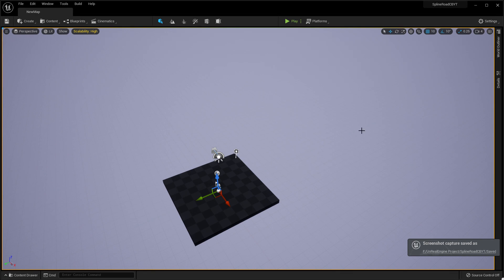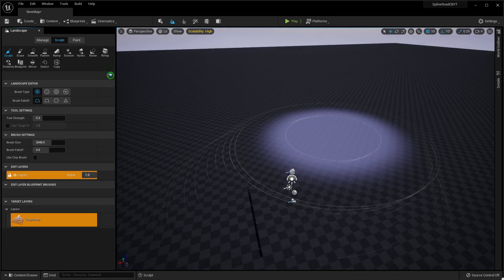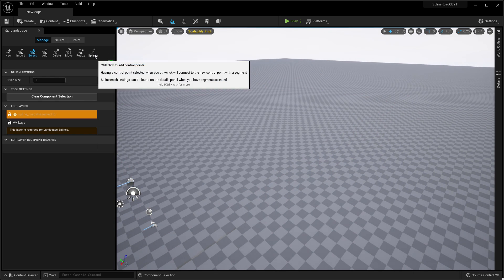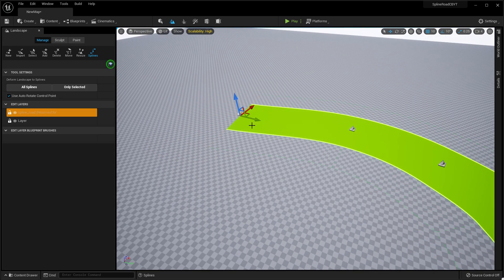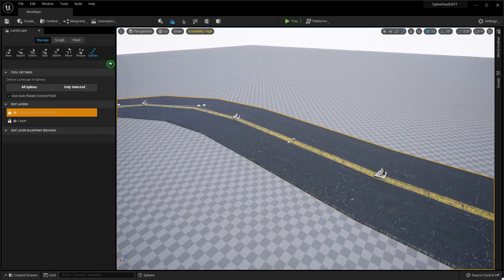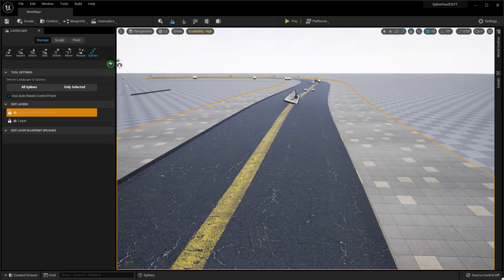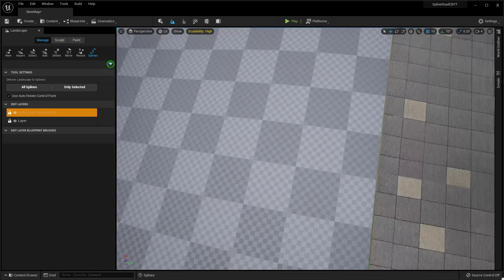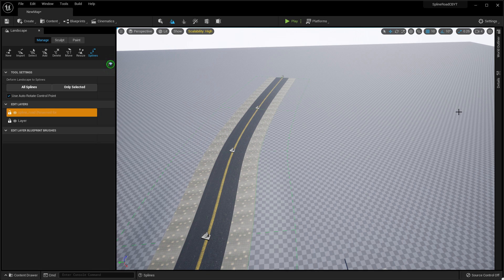UE5 Spline Road System Advance in Unreal Engine 5 FREE Project Download Spline Road UE5 Free #2021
Tec Learning